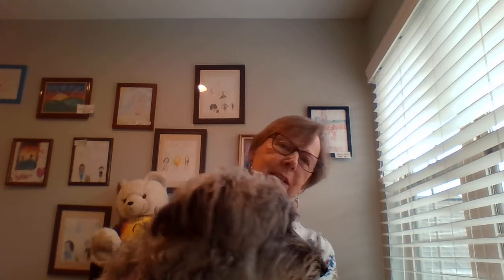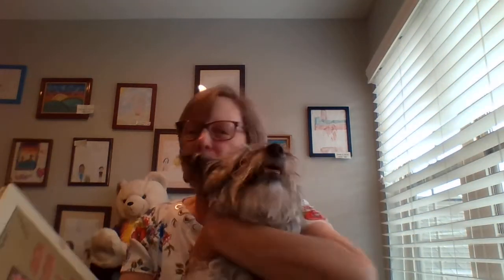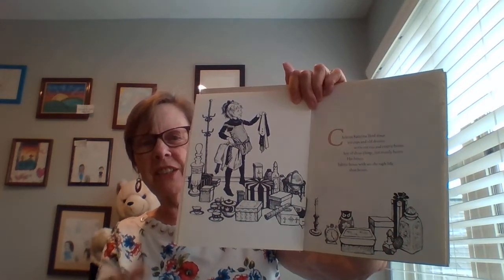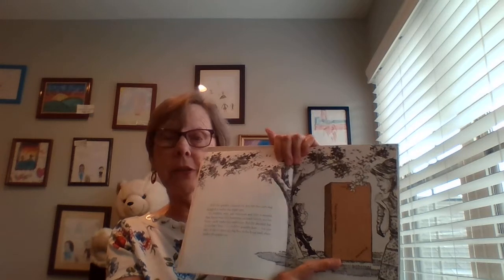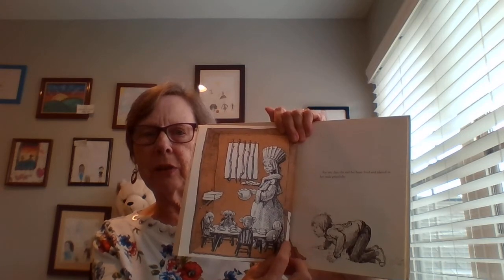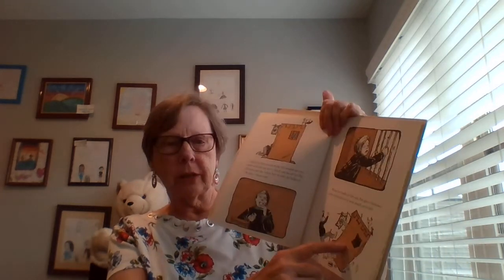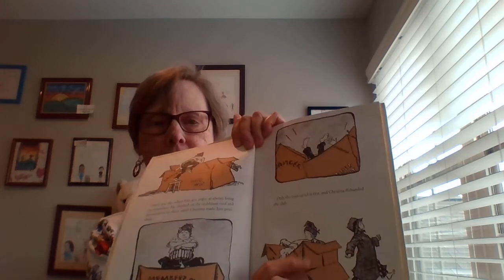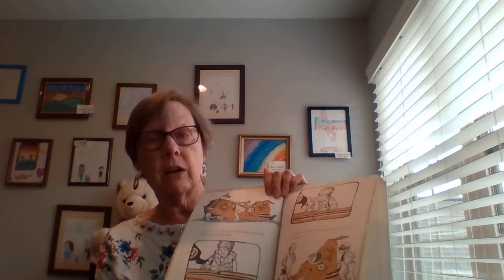Christina Katerina and the Box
Christina Katerina is a very imaginative child who knows how to have fun with anything!  As we read her story, we discover that she and her friend can create many adventures with a box.